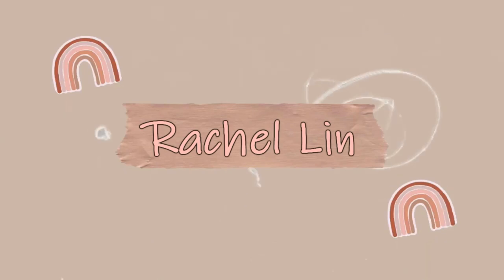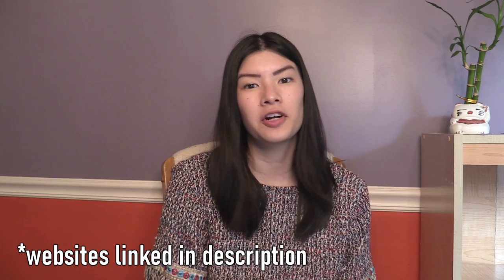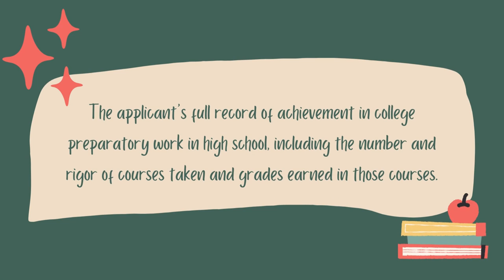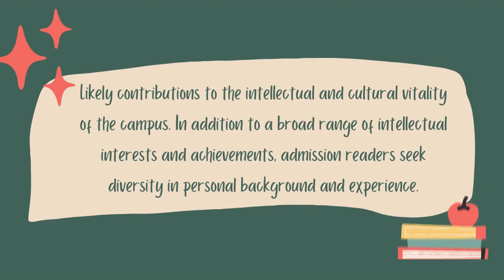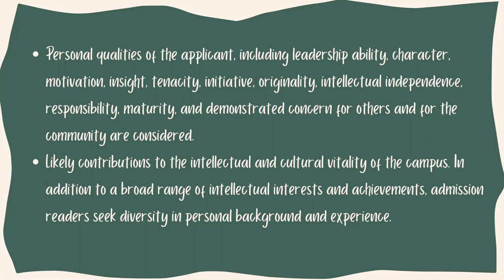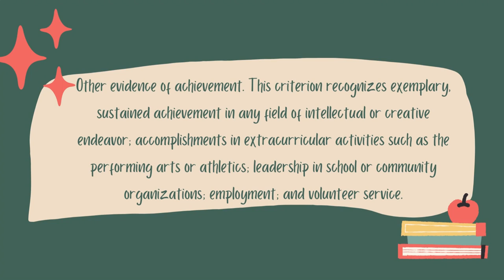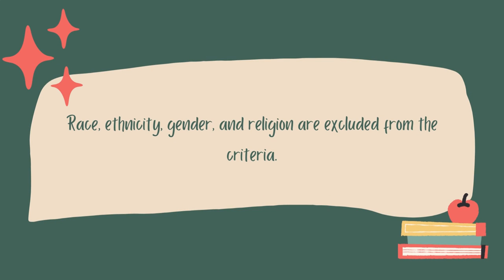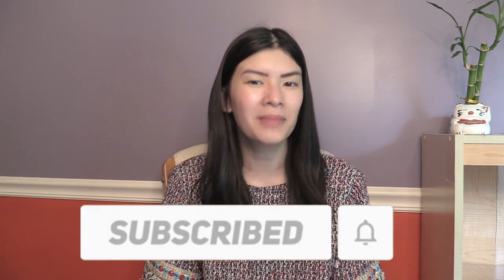WHAT UC BERKELEY ADMISSIONS READERS LOOK FOR when reviewing freshman college applications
Talking about holistic review and what factors UC Berkeley Admissions Readers look for when reviewing freshman college applications!

Survivor Podcast on YouTube: Survivor Scholars

Video Contents:
00:00 - Introduction
1:15 - Background Information
2:23 - Holistic Review and Academic Factors
4:40 - Personal Qualities
7:45 - Academic Enrichment Programs
9:18 - Other Evidence of Achievement
10:19 - Excluded Criteria
10:54 - Concluding Remarks